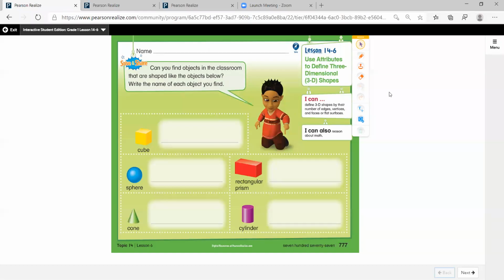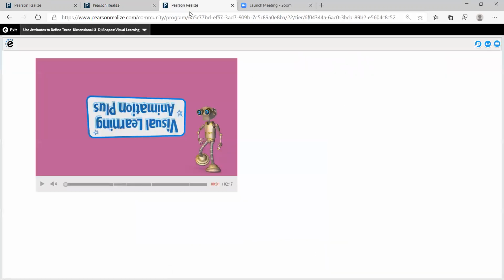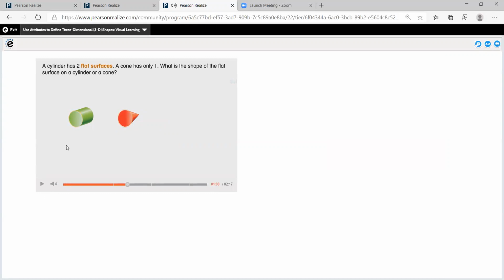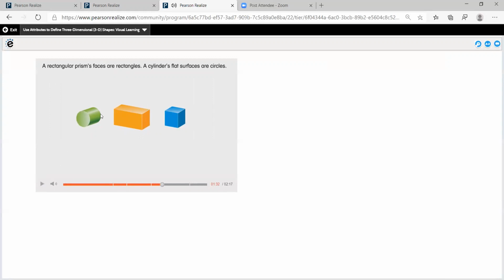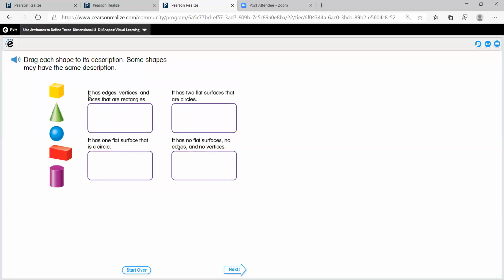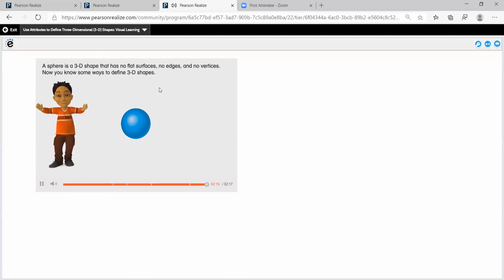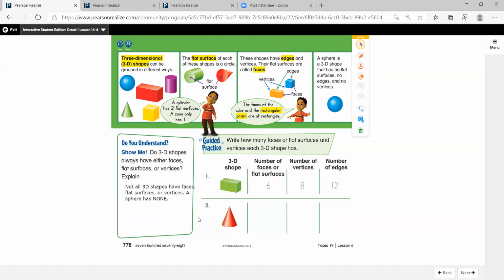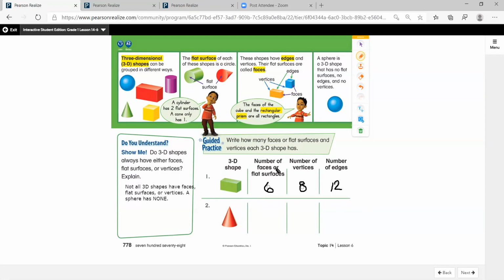1st Grade- Math Lesson 14-6